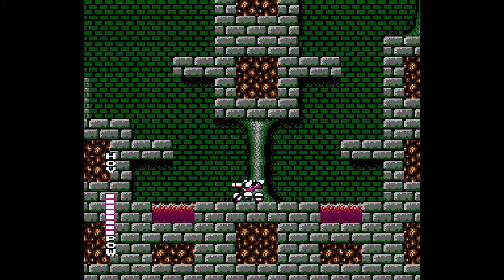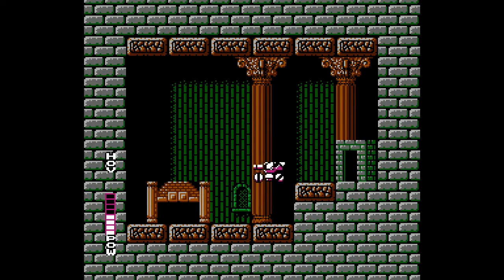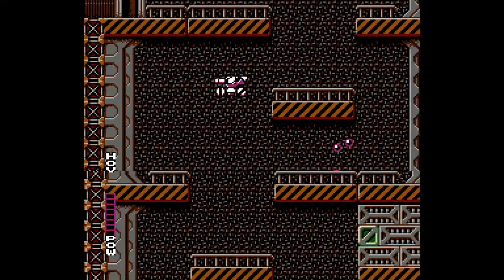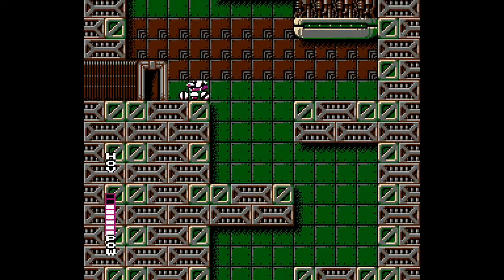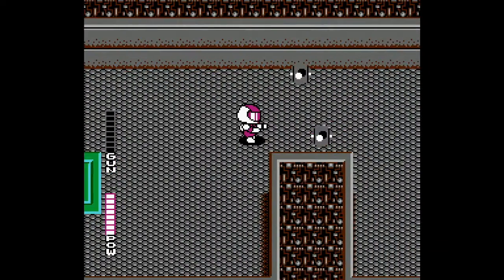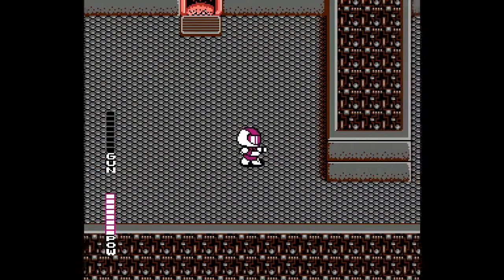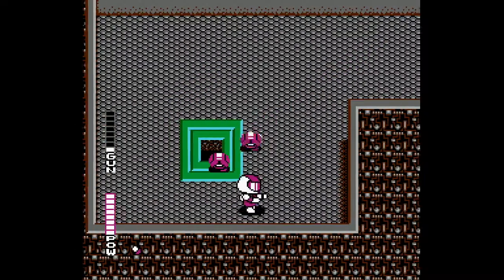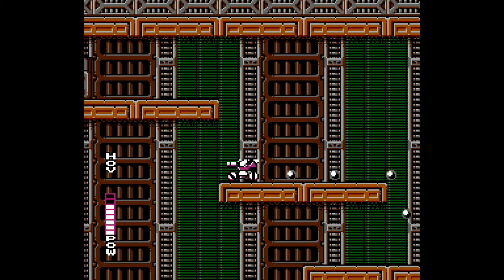Blaster Master - Part 02 - Colossal Waste of Time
Ono makes it to Level 3. Cr8 and J help out in the best way they can.